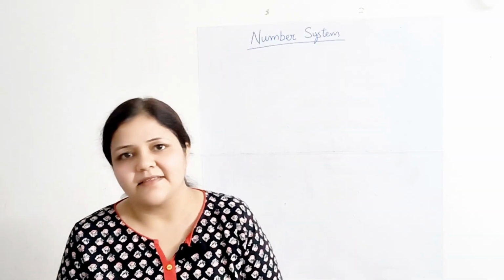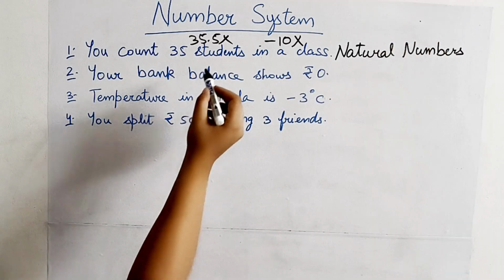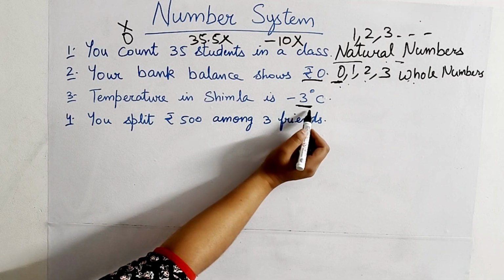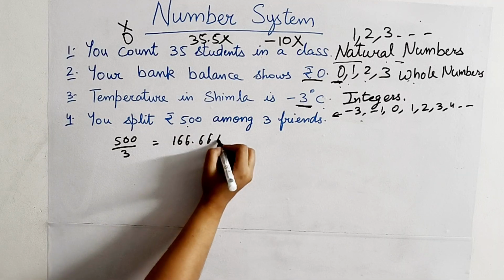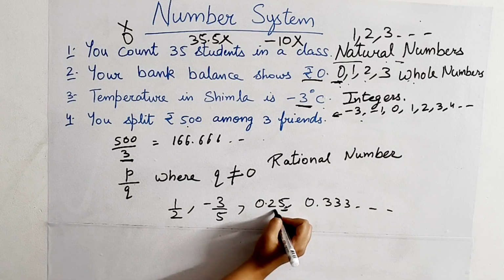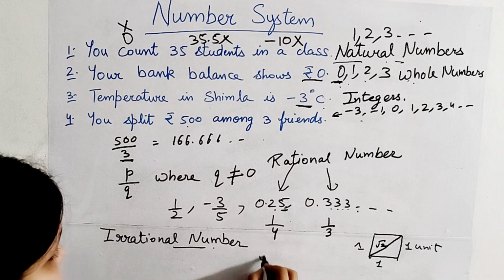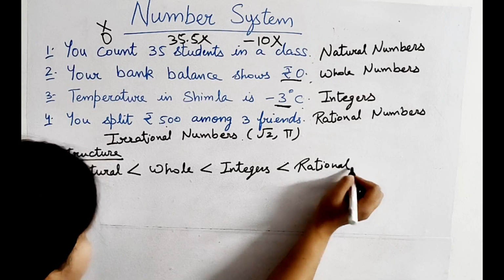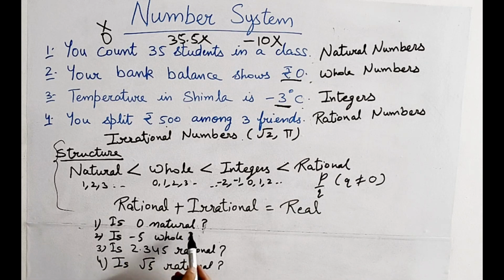Types of Numbers